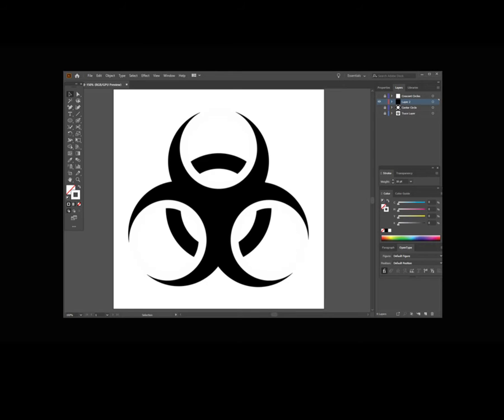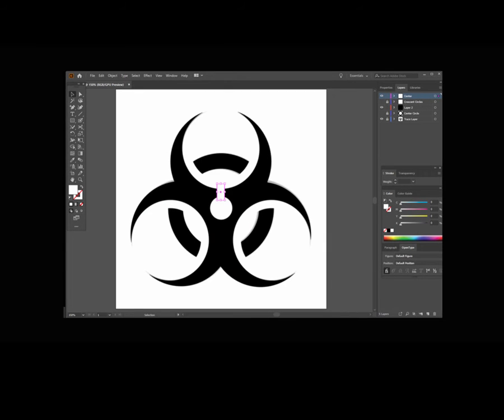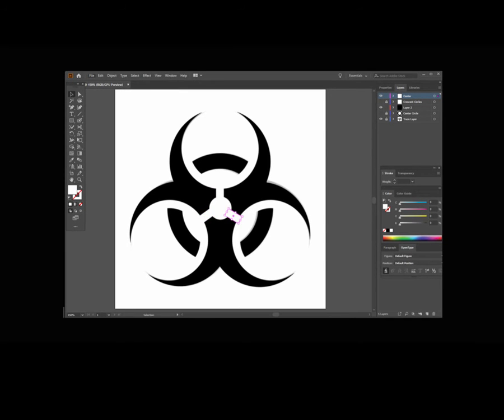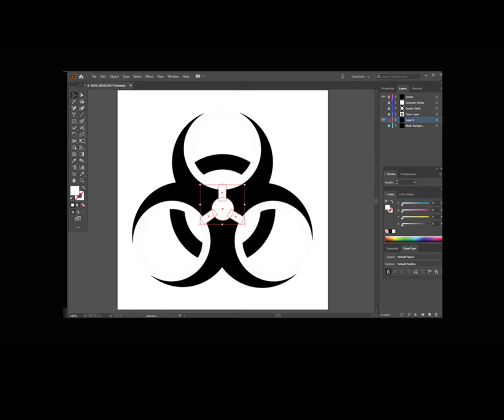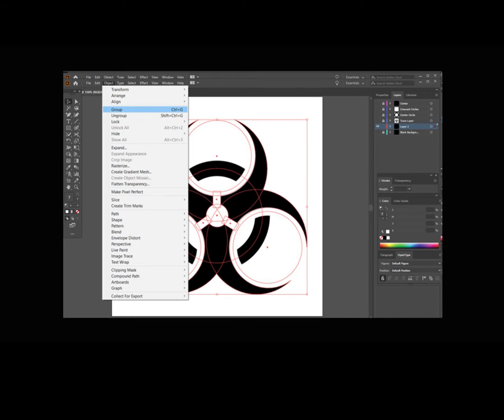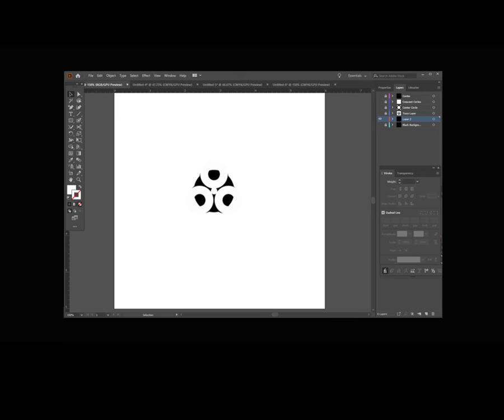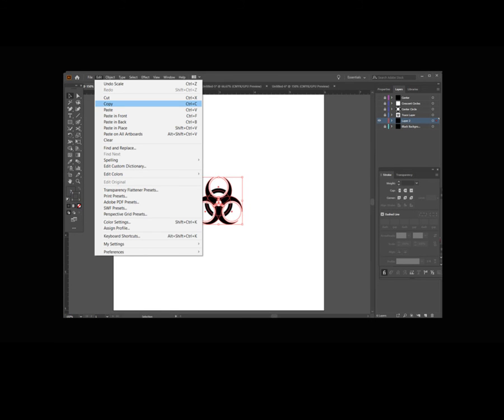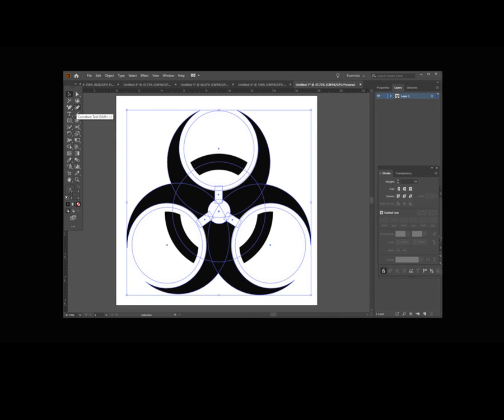Assignment 14 3 Complex Shape